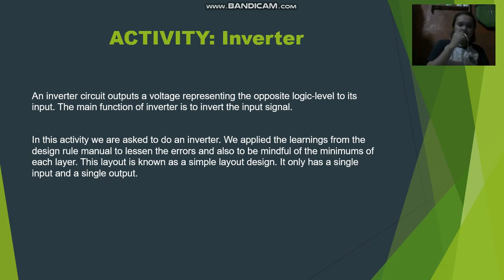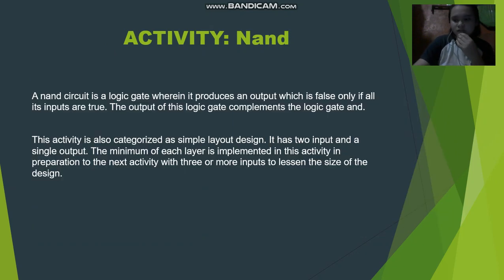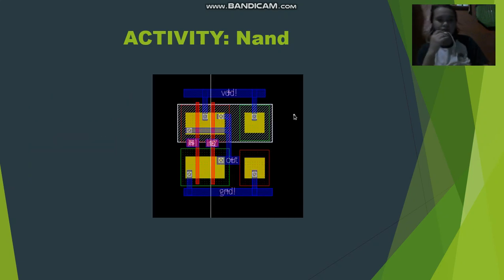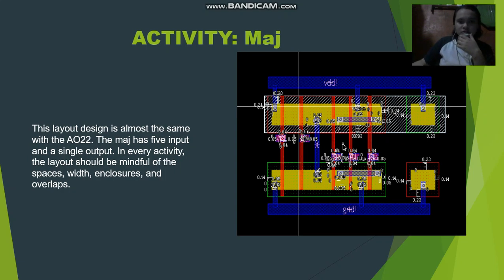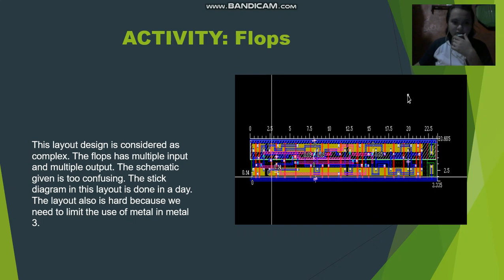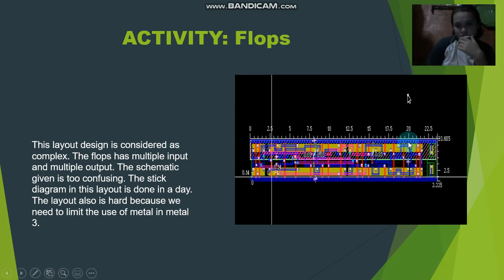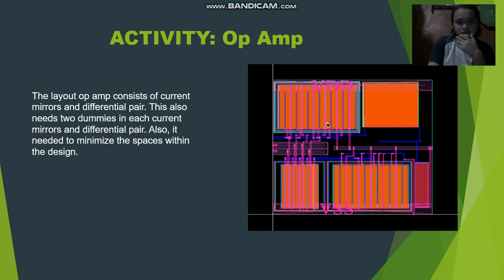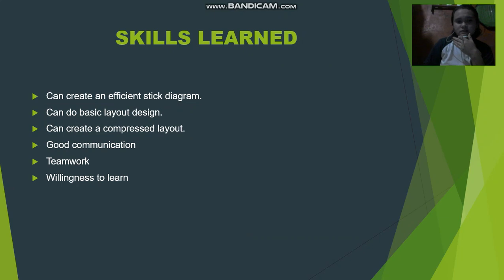Xinyx_ECE_Julia Marie Jaspe